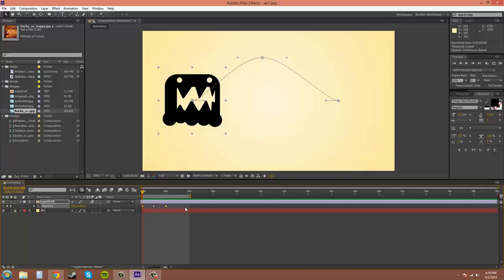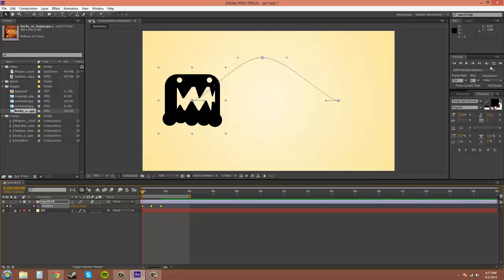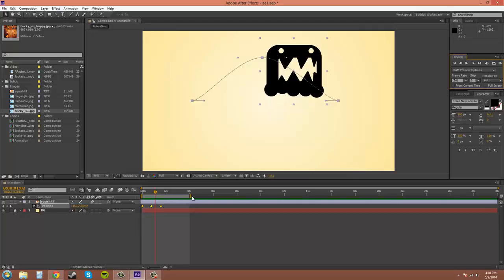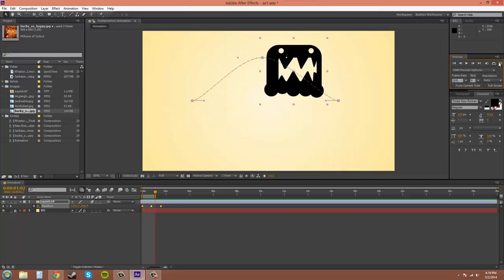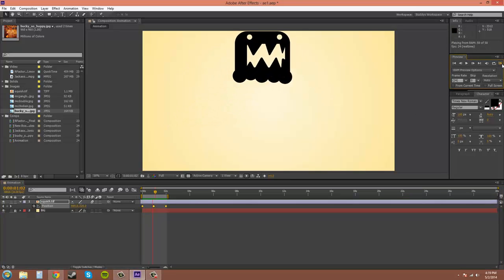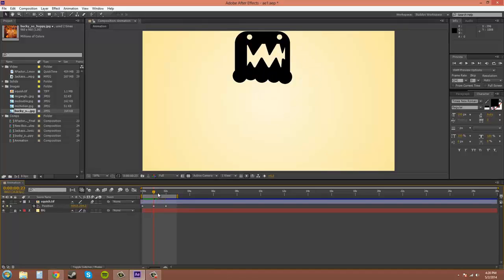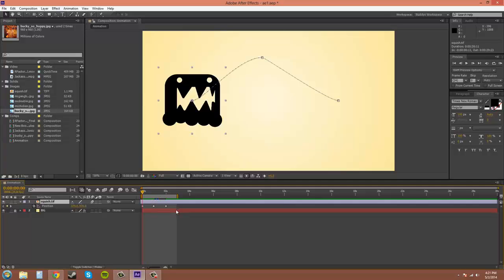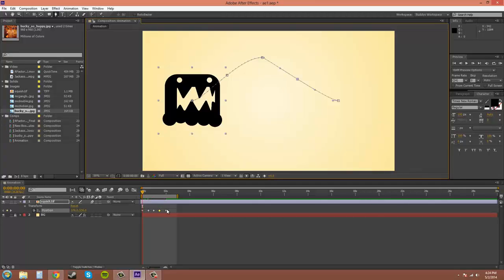6. Adobe After Effects CS6 Lecture - 6 Editing Keyframes Tips & Tricks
adobe after effects cs6 | adobe after effects | after effects cs6 |
full after effect cs6 tutorial |

Hello Guyzz !!! welcome to our After Effects cs6 tutorial series. So Today we are going to learn how to edit the keyframes in after effects cs6 and i will give you some tips and tricks on how you can edit keyframes easily and quickly .

So Stay uned with me till last.